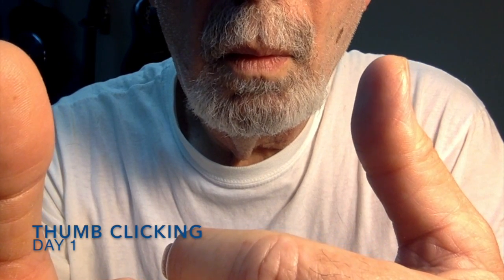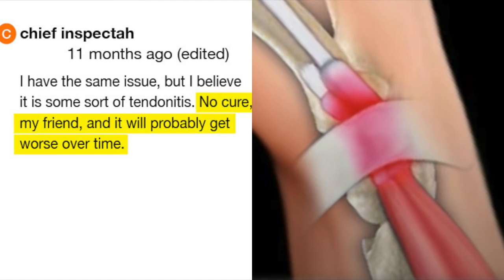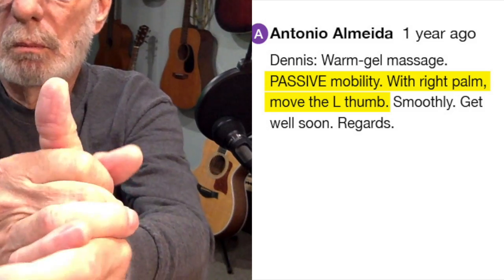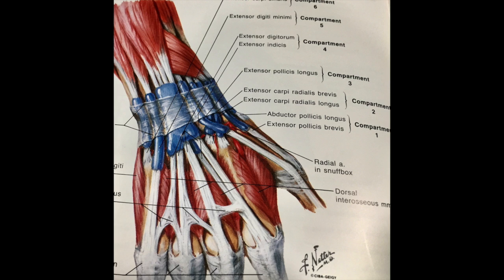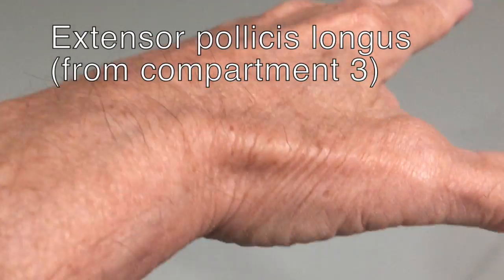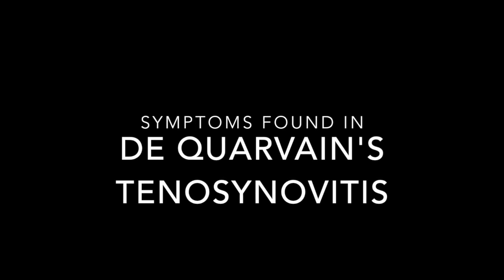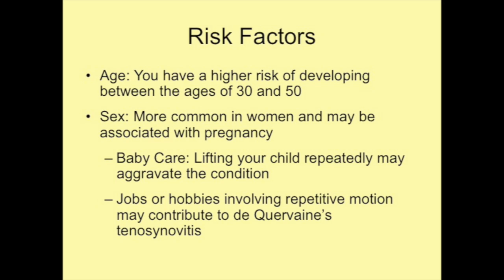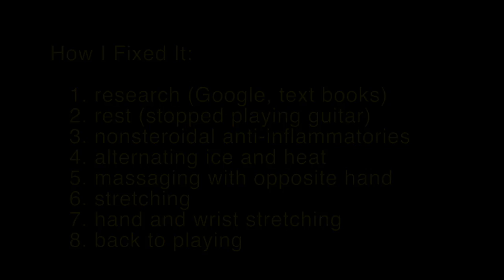De Quarvain's Tenosynovitis and Guitar Playing (My Experience)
De Quarvain's Teinosynovitis and Guitar Playing (My experience)

     De Quarvain's disease is a stenosing tenosynovitis of the abductor pollicis longus and the extensor pollicis brevis tendons at the styloid process of the radius. The etiology remains uncertain but may be related to friction between the tendons, their fibrous sheath, and the underlying bony groove caused by movement of the thumb and wrist. The resulting inflammation causes thickening and stenosis (narrowing) of the synovial sheath of the first compartment of the extensor retinaculum (dorsal carpal ligament.
     This video is a reflection of my experience in dealing with this condition.
Although I've worked in the medical field most of my life (Registered Cardiac Sonographer) and in Education (Instructor at St. Louis Community College), I am not a physician and I don't play one on television either. Always consult your physician when dealing with medical issues.
     I just wanted to share my experience.